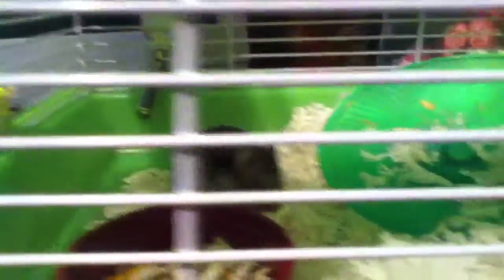My Dwarf Hamster